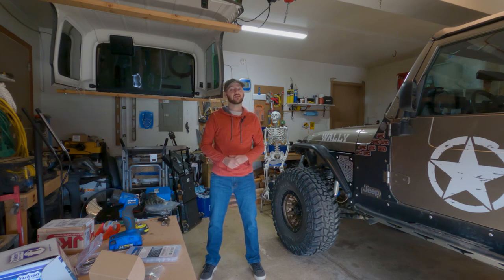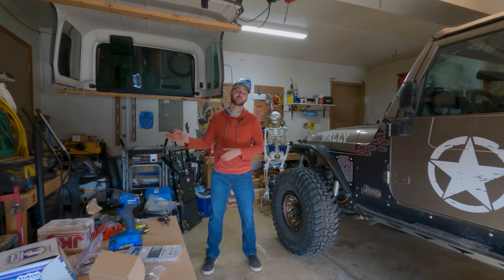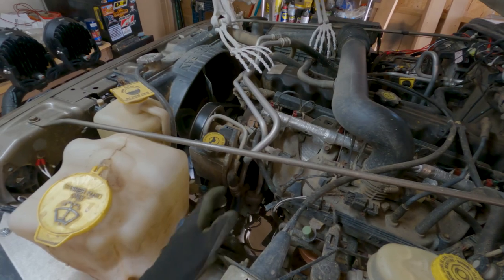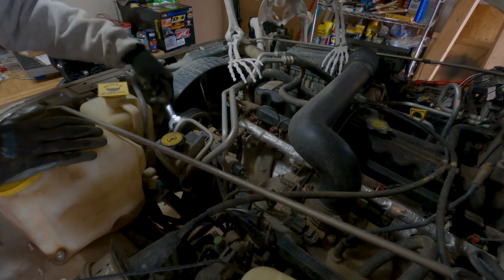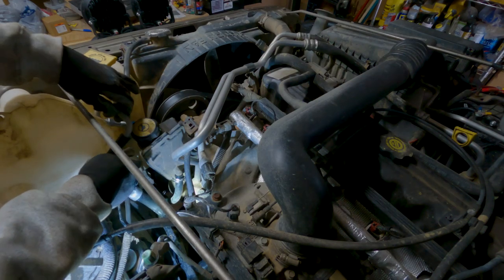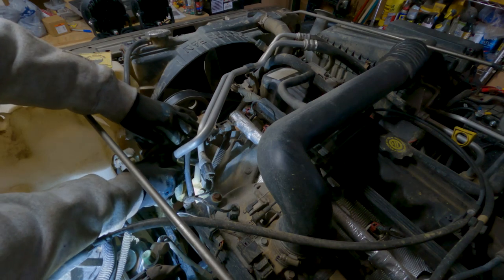Jeep Steering Gearbox Replacement [Redhead Steering]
In this video I show you how to replace your old worn out steering gearbox on your Jeep TJ's. RedHead Steering Gears is a U.S company that remanufactures steering gearboxes and has a great reputation for being good quality products. My steering wasn't terrible but even so there is a noticeable improvement in my steering.

Power Steering hose 1
Power Steering hose 2
Ball Joint Puller Set
Pickle Fork Set
Steering Box Skid Plate

Contents
00:00 - Intro
02:27 -  Removing Steering Box
11:24 - Power Steering Hoses
13:46 - Installing Redhead Steering Gearbox
21:03 - Adjusting Steering
25:42 - Power Steering Hoses/Fluid
30:19 - Test Drive
32:35 - Final Steering Adjustments
35:29 - Outro

2004 Jeep Wrangler Sport
4.0 Straight 6 engine
5 Speed Manual Transmission

Jeep Mods
3.5" Metalcloak Dual Rate Springs (Front)
4.5" Metalcloak Dual Rate Springs (Rear)
35" Mickey Thompson Baja Boss M/T
15" Fuel Covert Wheels
Poison Spyder Steering Box Skid Plate
Savvy Cable Shifter
LoD Offroad Signature Series Rear Bumper with Tire Carrier/Jerry Can Mount/Cargo Rack
Quadratec QRC front bumper (cut into stinger style)
Metalcloak Rocker Rails
Metalcloak Extended Corner Guards (Aluminum)
MetalCloak Overline Fenders (Aluminum)
Metalcloak 4" Fender Flares (Front and Rear)
Smittybilt X20 Winch with Synthetic Rope Line
M.O.R.E oil pan/Tranmission skid plate
ARB Air Lockers (Front and Rear)
ARB High Output On Board Compressor
Fox Performance Series 2.0 Shocks
StinkyFab Heavy Duty Aluminum steering
Teraflex Heavy duty ball joints
Poison Spyder Diff Covers (Front and Rear)
Ten Factory Chromoly axle shafts (Rear)
Motive Gear Chromoly Axle Shafts (Front)
M.O.R.E "Bombproof" Motor Mounts with 1" of lift
Ecotric Vented Hood Louver
Decals from Pixel Decals
Hooke Road Interior Cargo Rack
K&N High Performance Air Filter
LED dash/over head lights
Ampper LED Rock Lights
DEI Fuel Rail Heat Sheild
Savvy Aluminum Fuel Tank Skid Plate
Bosch 4 Hole Upgraded Fuel Injectors
Motobilt Tub Armor (Aluminum)
Motobilt Half Door Armor (Aluminum)
Dana 44's Swapped From A Rubicon (Front and Rear with 4.10 gears)
241 Transfer Case Swapped From a Rubicon
Clayton Adjustable Control Arms (Full Set)
Barnes 4WD Transfer Case Skid Plate
Custom Adams Driveshafts (Front and Rear)
Bestop Supertop NX Soft Top
SpeedoHealer (PolyPerformance)
Redhead Steering Gearbox
SwayLoc Dual Rate Sway Bar